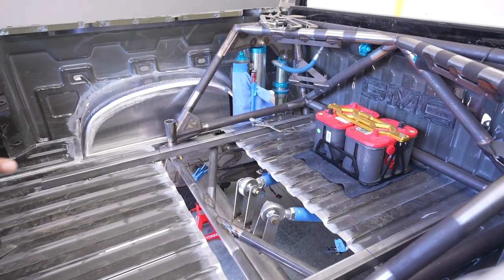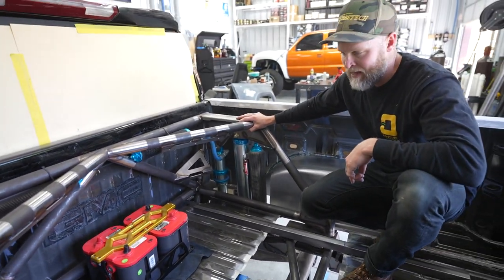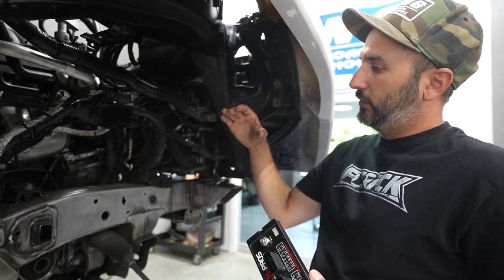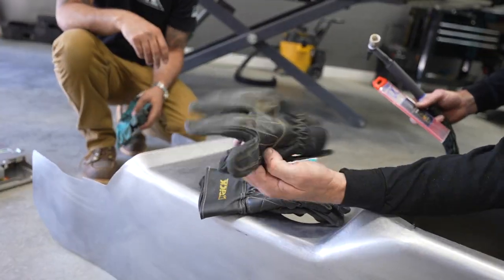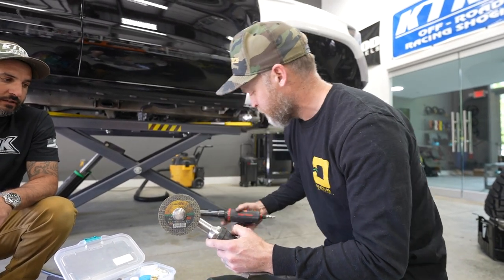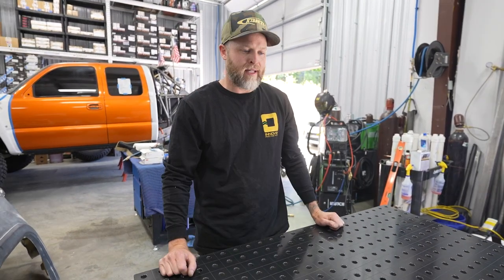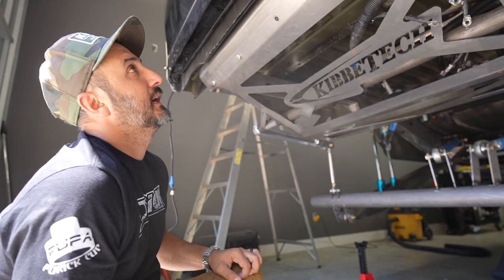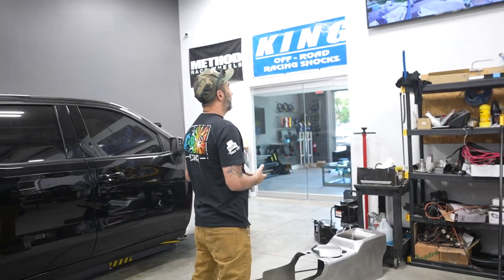Kibbetech BedCage Install + We Find Out How Much 4 Link TRAVEL! | 2023 GMC Prerunner Suspension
Today we work on the bedcage, battery relocation, and figure out the wheel tubs!

Follow The Team On Instagram:
Jake: @jjperformance
Bryan: @AUTOARSENAL
Ricky:  @themadwrapper235
Zach: @Hindes_Design_
Miller: @MCProductionGarage
Andrew: @a_wetherell93